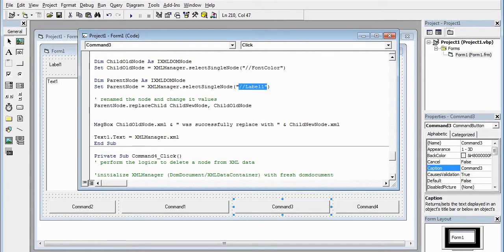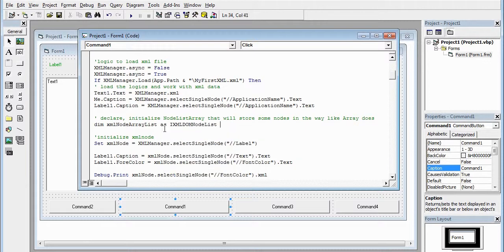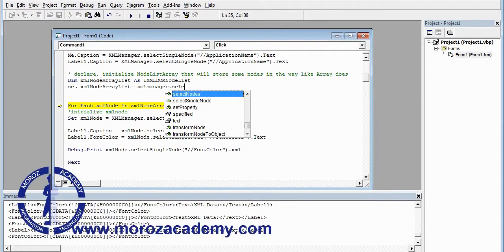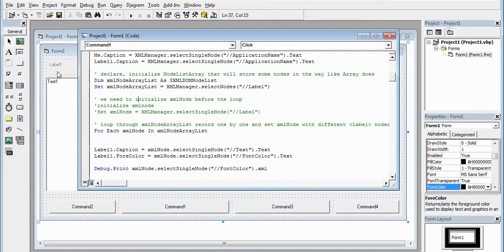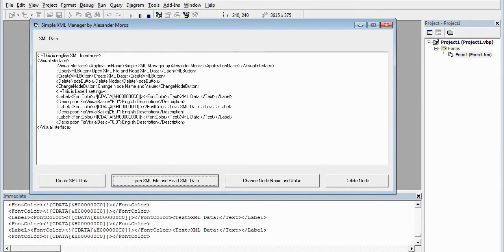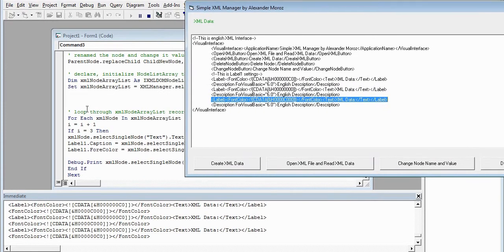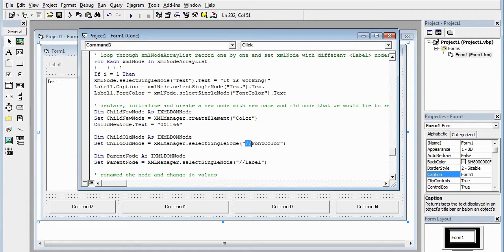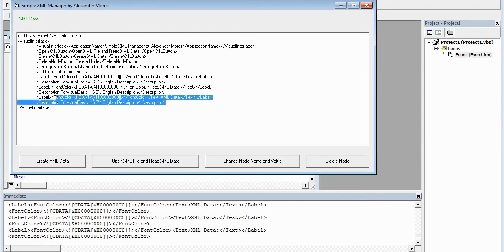XML data with MSXML guide - video tutorial - pt7of8